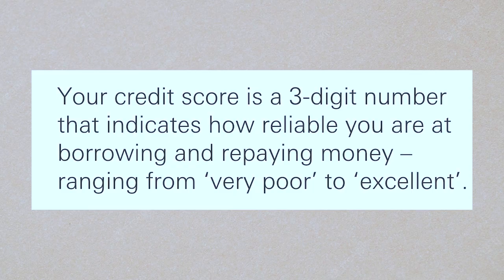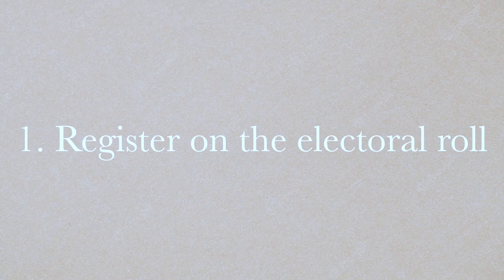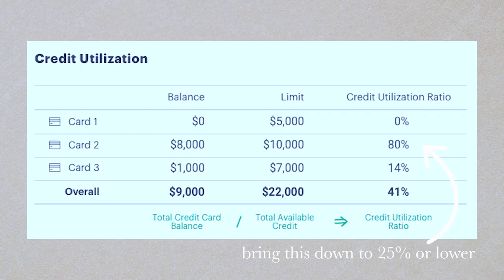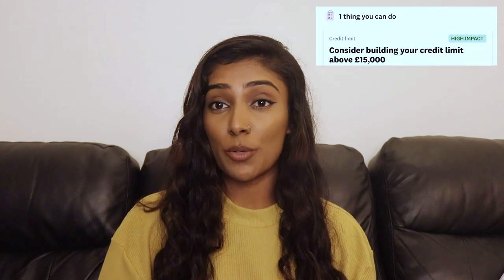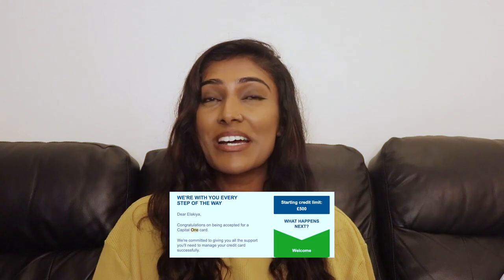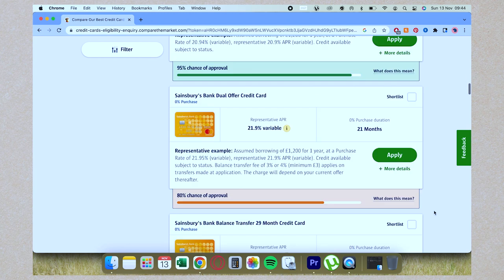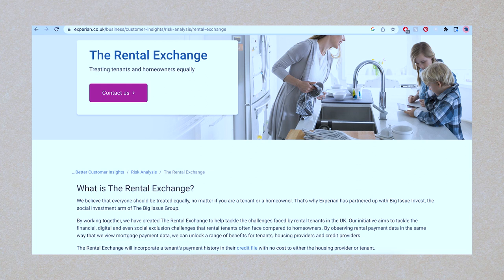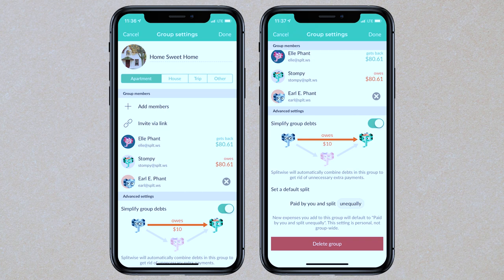How to Improve Your Credit Score Fast UK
How to improve and increase your credit score fast (UK) - I managed to get the perfect 999 Experian credit score, and so can you!

Time stamps:

0:00 - Intro
1:53 - Register onto the electoral roll
2:30 - Keep credit utilisation low
3:19 - Never miss a payment
04:00 - Increase credit limit
06:52 - Keep old accounts open and show a long credit history
07:42 - Get a mortgage (when you're ready) and pay on time
08:31 - Check for errors on your credit report
08:56 - Avoid joint bank accounts with people that do not have excellent credit scores